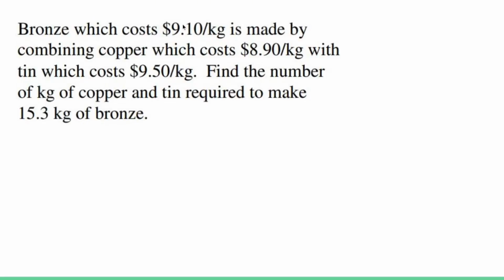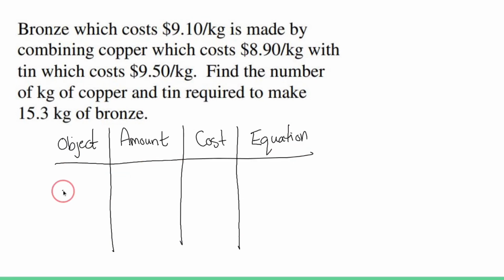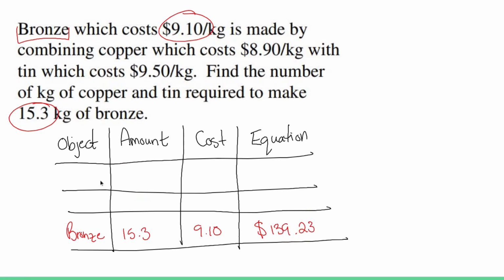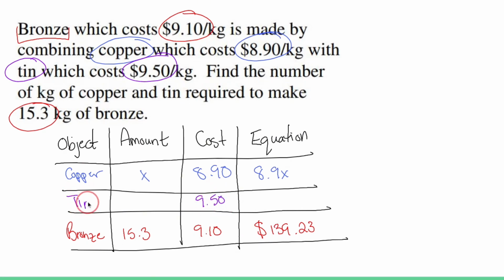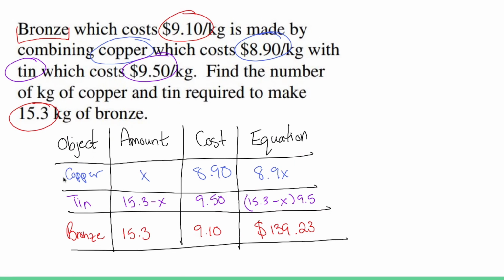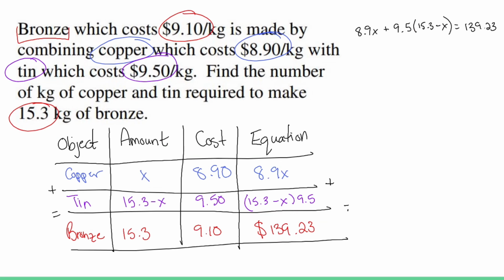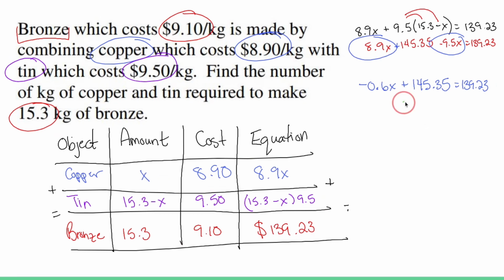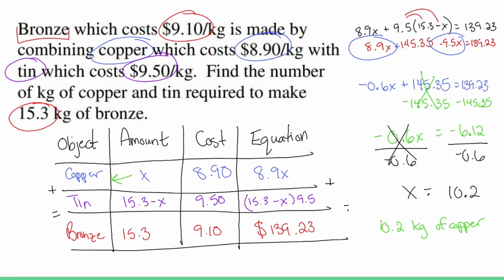Algebra 2 Practice - Mixture Word Problems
Algebra 2 mixture word problems involve using algebraic equations to solve problems related to combining different quantities of two or more substances to create a mixture with a desired concentration or quantity. Here's how you typically approach these types of problems:

1. **Identify Variables**: Understand what each variable represents in the problem. Common variables include:
   - **Quantity (Q)**: The amount of each substance being combined.
   - **Concentration (C)**: The strength or purity of each substance, typically given in terms of a percentage or ratio.
   - **Total Mixture (M)**: The final mixture being created, including both substances.
   - **Desired Quantity or Concentration**: The specific quantity or concentration you're trying to achieve in the final mixture.

2. **Write Equations**: Translate the given information into algebraic equations. Use the formula: \( \text{Quantity} \times \text{Concentration} = \text{Total Mixture} \). This can be represented as \( Q_1 \times C_1 + Q_2 \times C_2 = M \).

3. **Solve Equations**: Once you have the equations set up, solve them to find the unknown variables. You may need to use additional information provided in the problem.

4. **Check Your Answer**: Always check your solution to ensure it makes sense in the context of the problem.

Here's an example:

**Problem**: A chemist wants to create 20 liters of a solution that is 30% acid. He has a 10% acid solution and a 50% acid solution. How much of each solution should he mix together?

**Step 1**: Identify variables:
   - Quantity of 10% solution: \( Q_1 \)
   - Quantity of 50% solution: \( Q_2 \)
   - Concentration of 10% solution: \( C_1 = 0.10 \) (as a decimal)
   - Concentration of 50% solution: \( C_2 = 0.50 \) (as a decimal)
   - Total mixture: \( M = 20 \) liters
   - Desired concentration: \( M \times 0.30 \) (since the chemist wants a 30% acid solution)

**Step 2**: Write equations:
   - \( Q_1 \times 0.10 + Q_2 \times 0.50 = 20 \times 0.30 \)

**Step 3**: Solve equations:
   - There's usually an additional equation representing the total quantity: \( Q_1 + Q_2 = 20 \)
   - Solve this system of equations to find \( Q_1 \) and \( Q_2 \).

**Step 4**: Check your answer: Ensure that the quantities of each solution and the final mixture's concentration meet the requirements specified in the problem.

Thus, the chemist needs to mix \( Q_1 \) liters of the 10% acid solution and \( Q_2 \) liters of the 50% acid solution to create 20 liters of a 30% acid solution.

/ nickperich

Nick Perich
Norristown, Pa